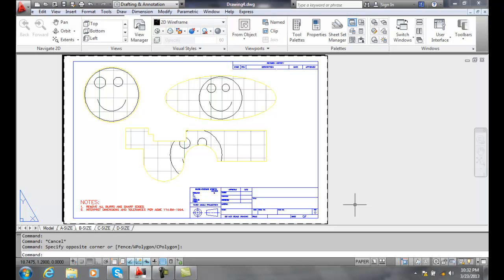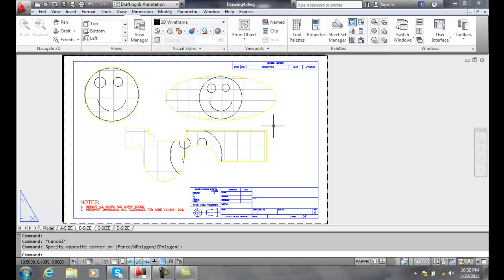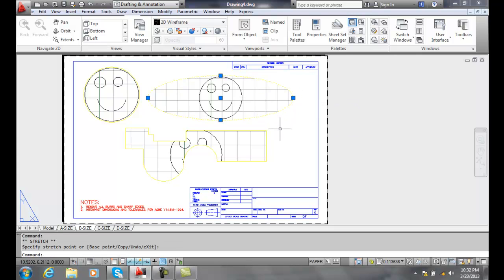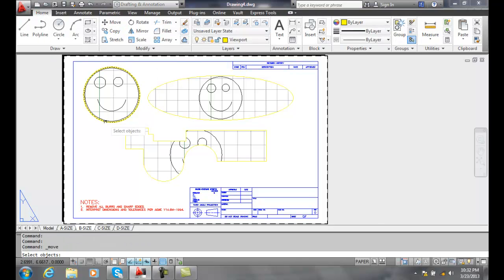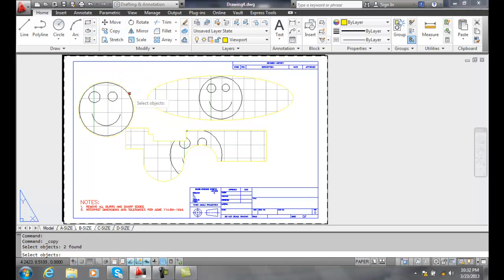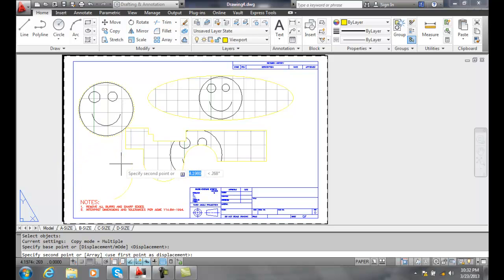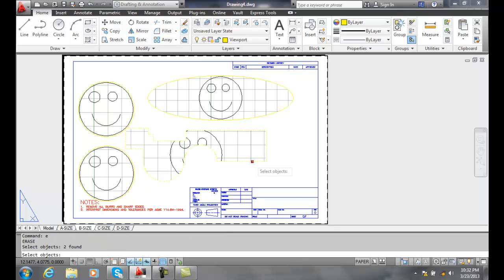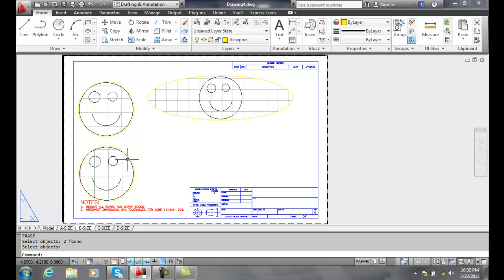AutoCAD II 29-9 Adjusting the Floating Viewport Boundary